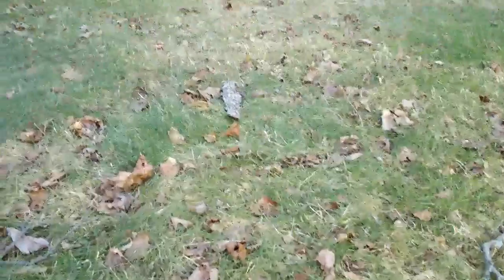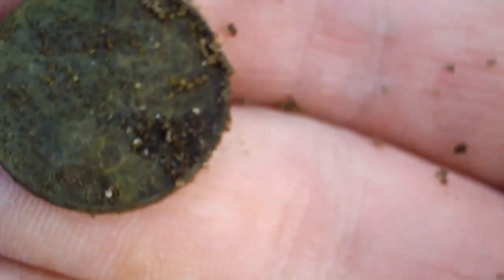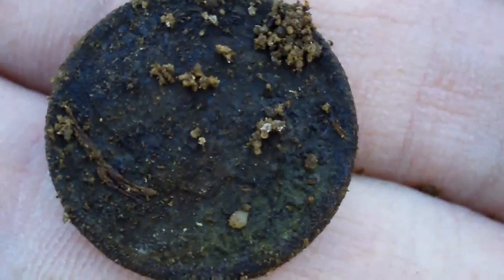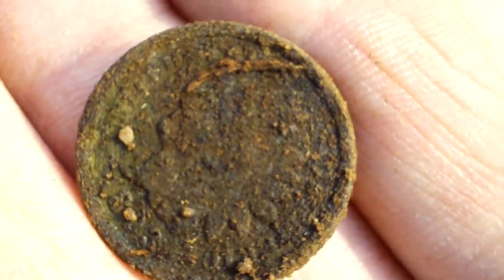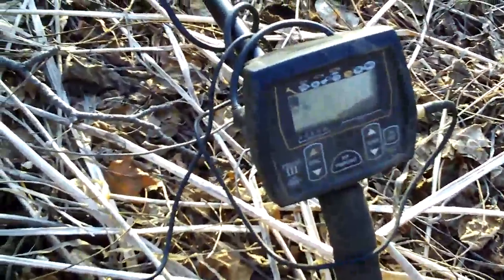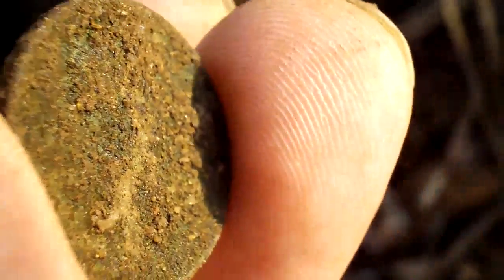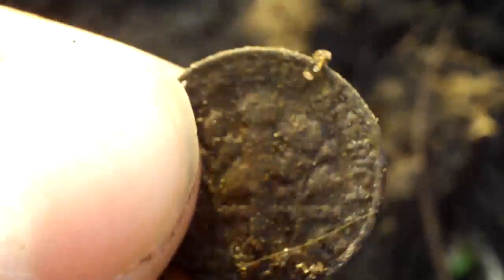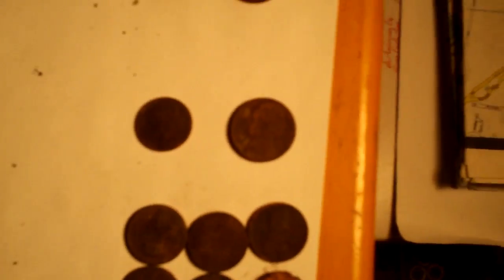Metal Detecting my 1st hunt of 2010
Today was a nice day so I hunted my property again.Old coins still coming up